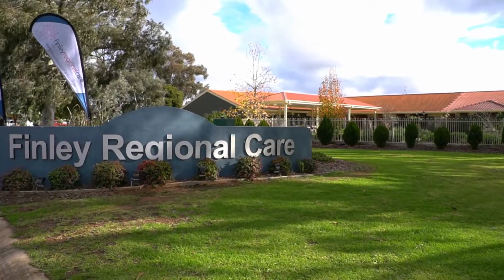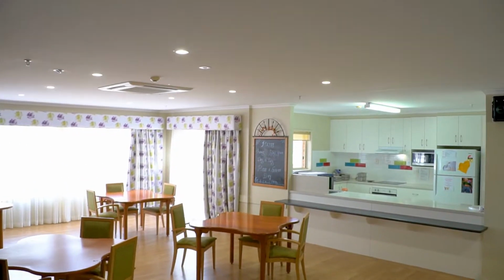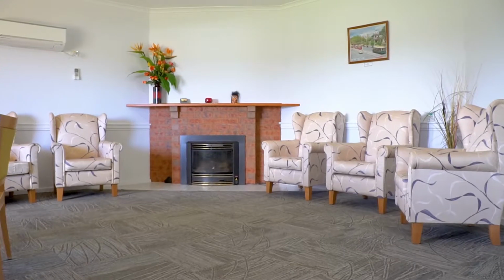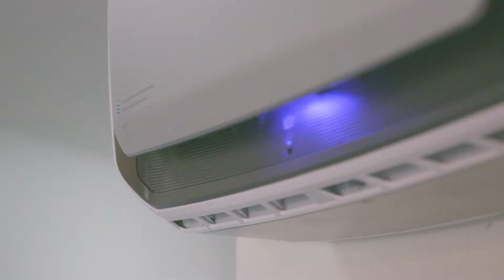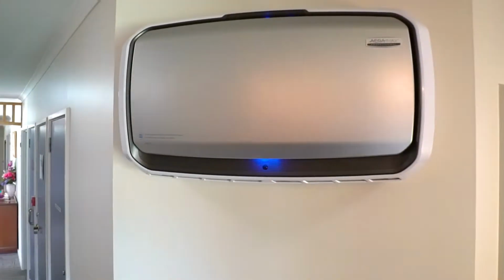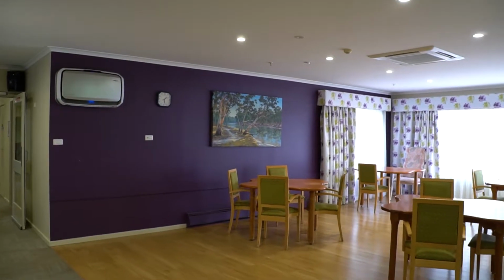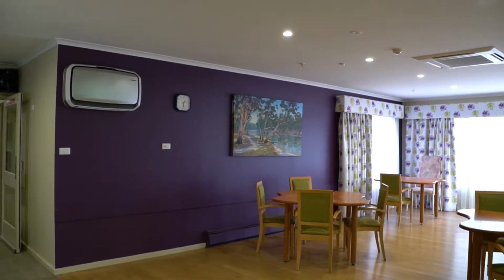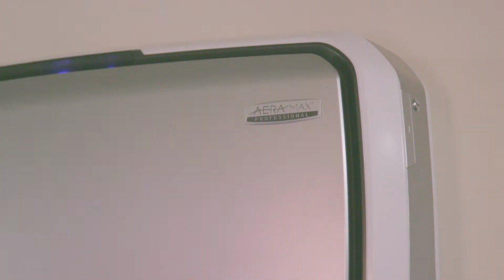Finley Regional Care tackles infection control with us | AeraMax Professional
Infection control was a worry for Finley Regional Care, where
elder residents were more susceptible to flu and germs. But
AeraMax Professional came up with a solution to allay fears and
boost health.

AeraMax Professional air purifiers scrub the air of up to 99.97
percent of airborne contaminants, including germs, viruses,
flu, bacteria, volatile organic compounds and more using an
advanced four-stage filtration system. Add in True HEPA filters,
an autosensing cleaning system and unsurpassed reliability and
you’ve got an unbeatable champion for clean indoor air.